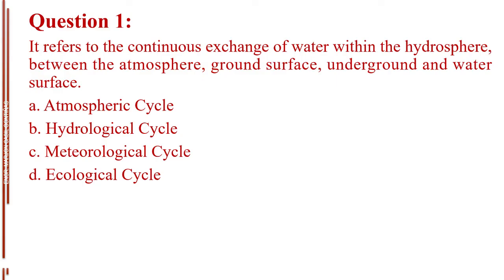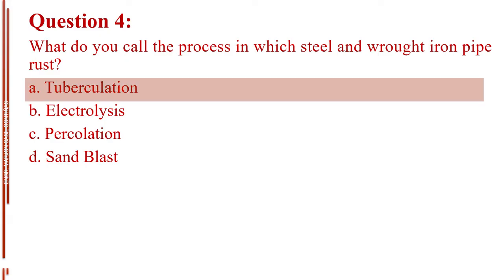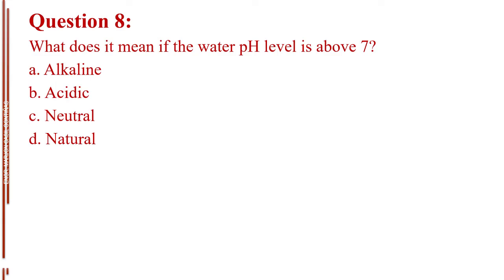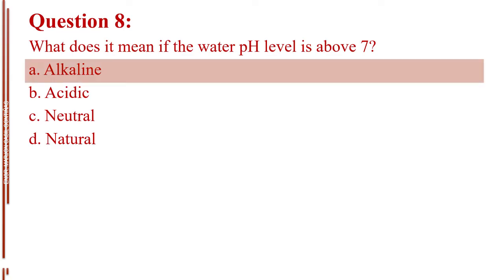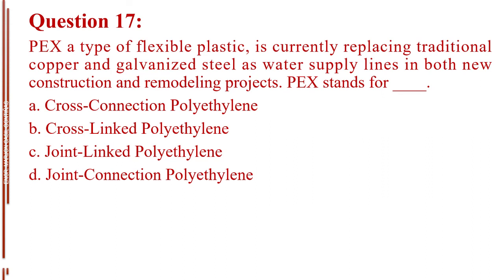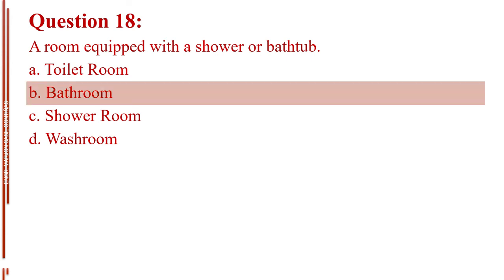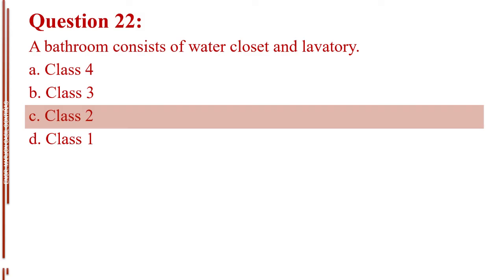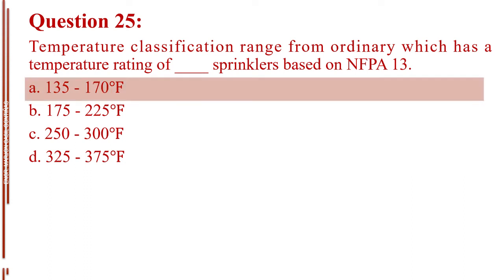Part 1 Sanitation, Plumbing Design & Installation | Master Plumber Licensure Exam | JON GONTIÑAS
Part 1 Sanitation, Plumbing Design & Installation | Master Plumber Licensure Exam Refresher | JON GONTIÑAS